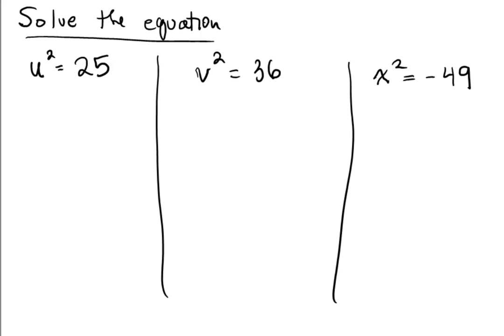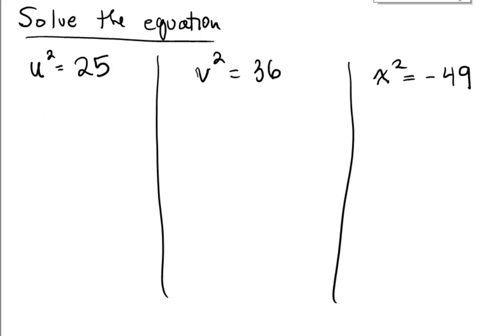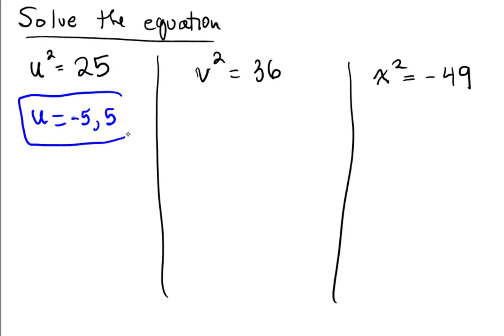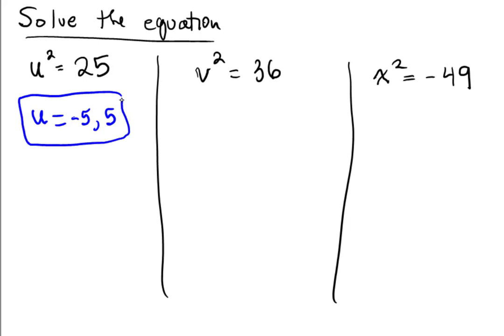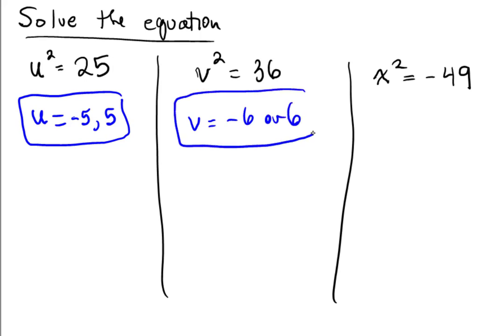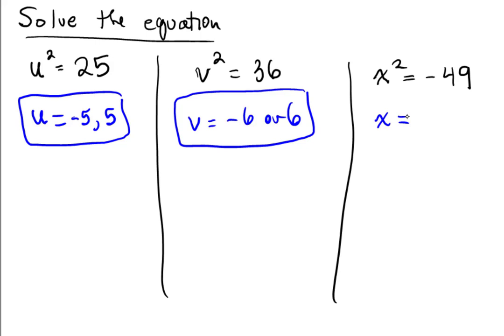The square root property and a special case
Solving an equation of the form x^2=a using the square root property